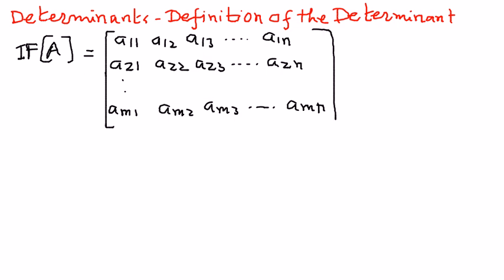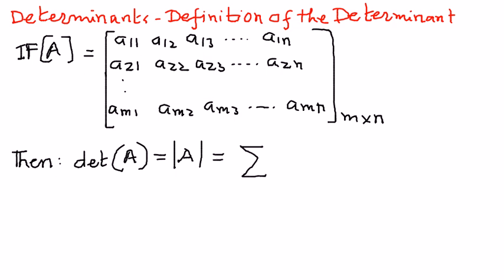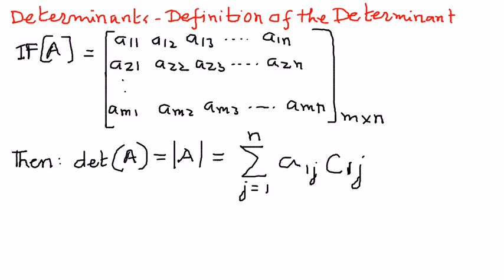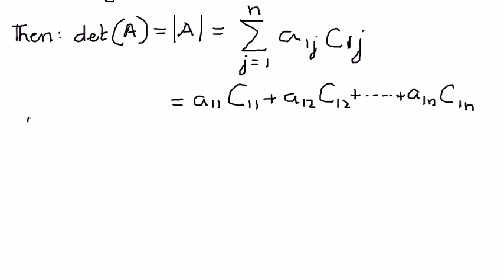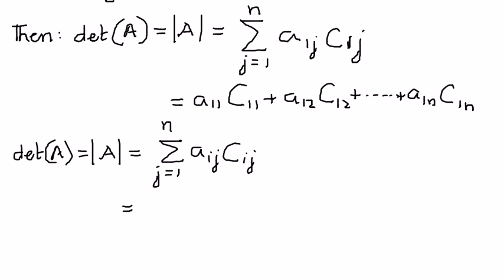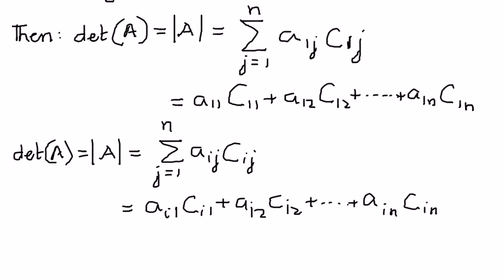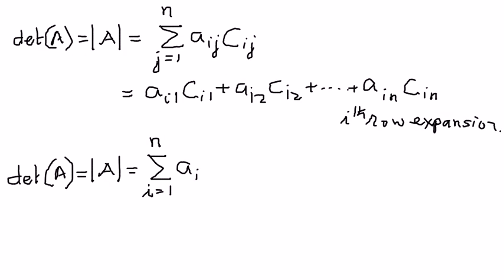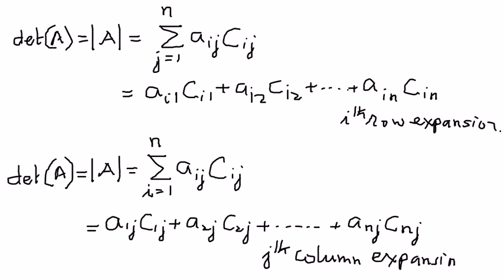Determinants -- Definition of Determinants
In this presentation we shall see examples the definition of determinant of a matrix.